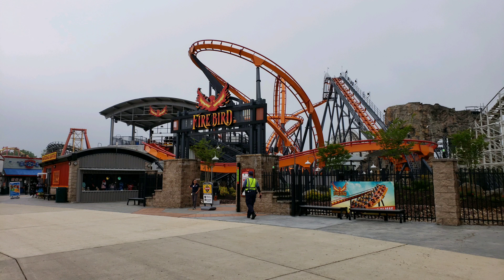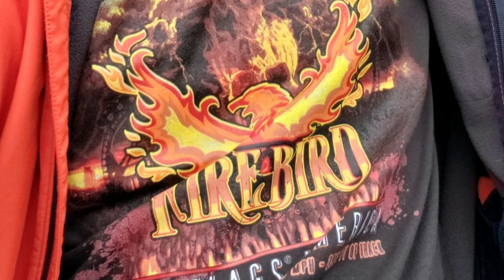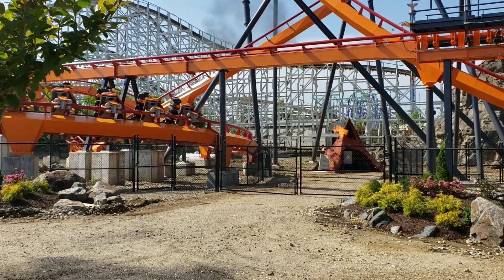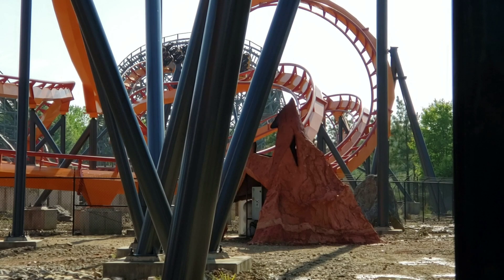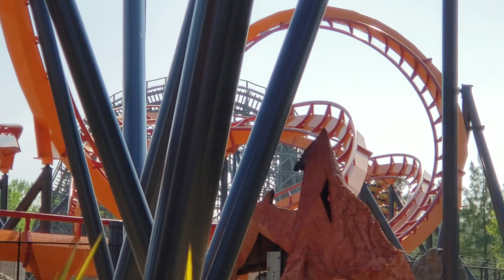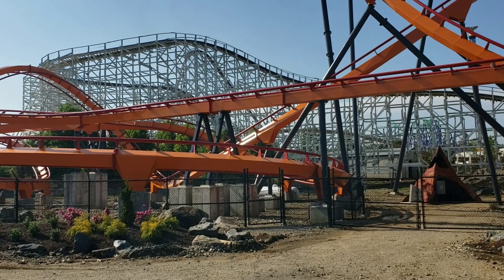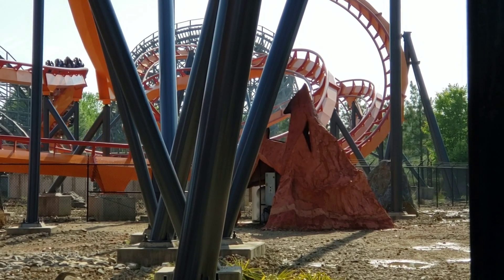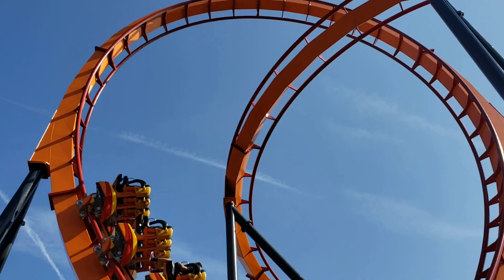How Firebird at Six Flags America pays homage to the original Iron Wolf